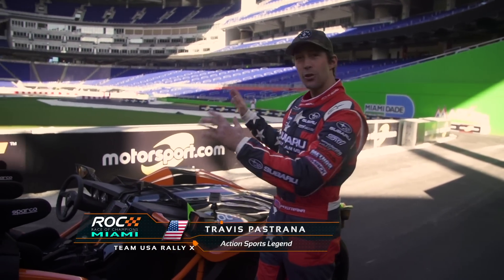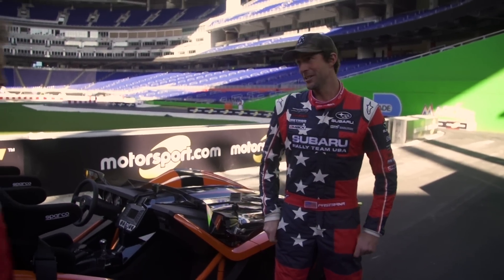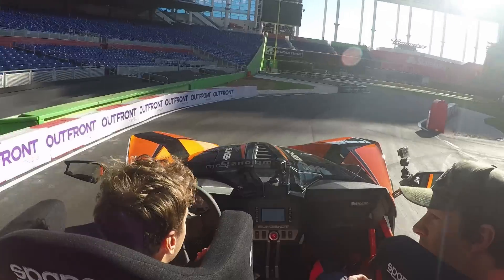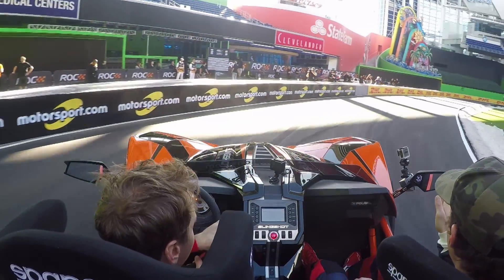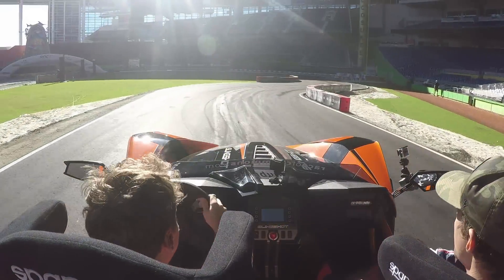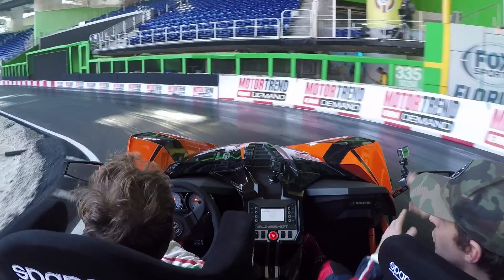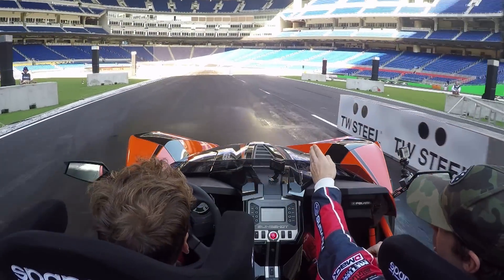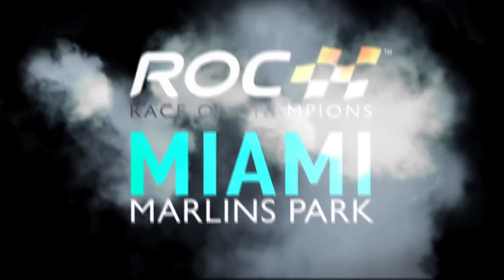ROC Miami - Track Recon with Sebastian Vettel and Travis Pastrana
Four-time Formula 1 world champion Sebastian Vettel and action sports hero Travis Pastrana caught a first glimpse of the ROC Miami track at Marlins Park.